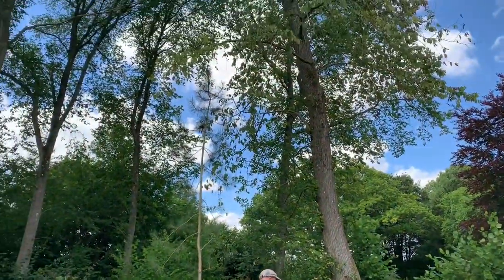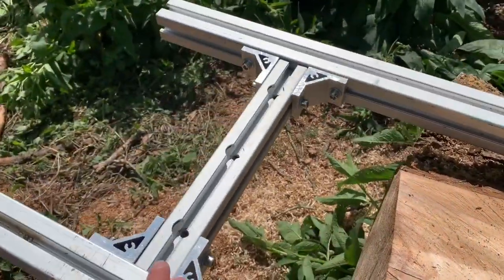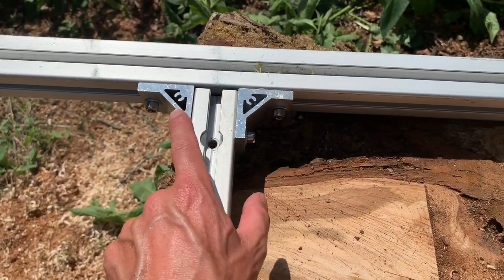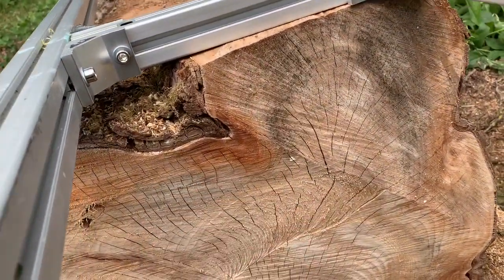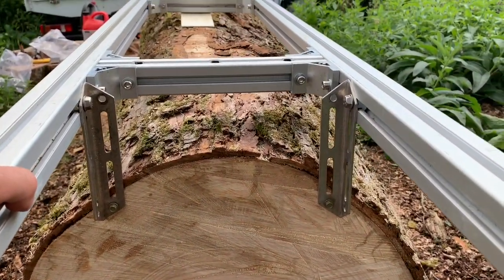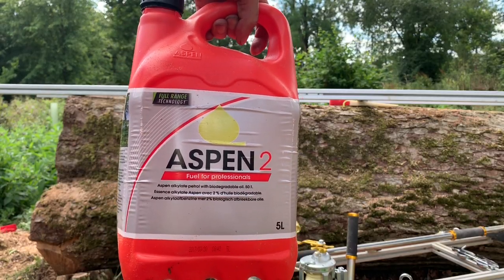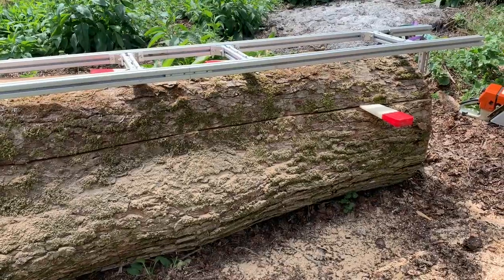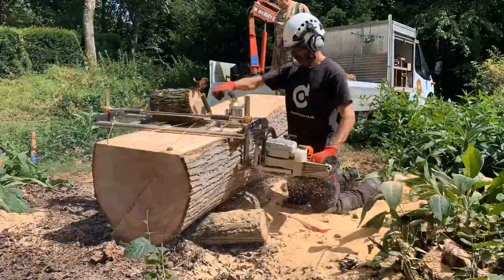Milling Elm using Panther Chainsaw Mills and Panther 1st Cut System